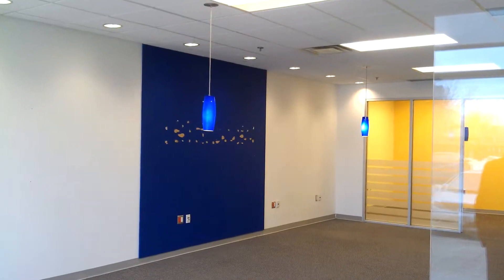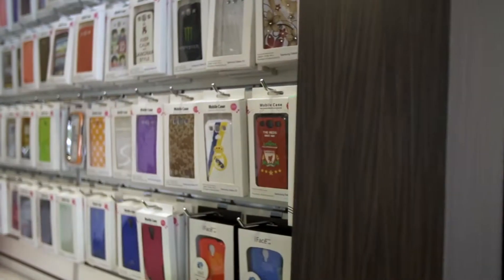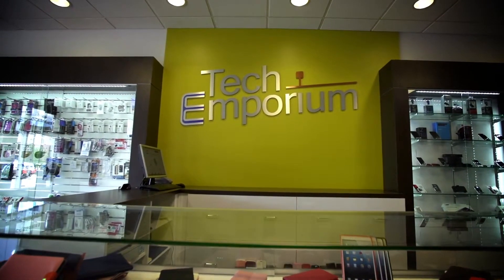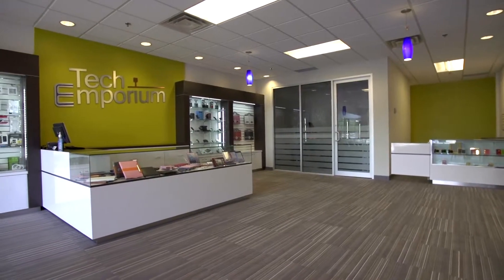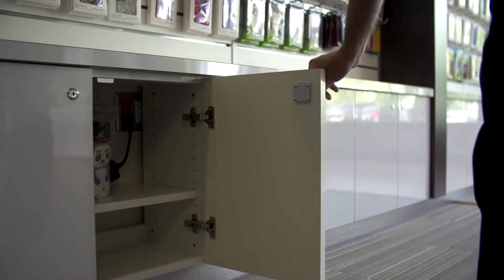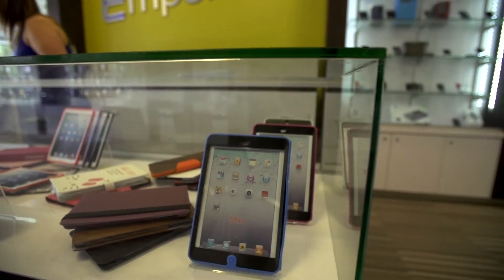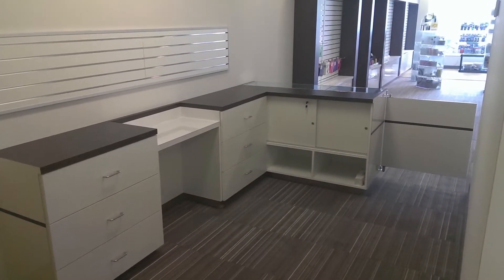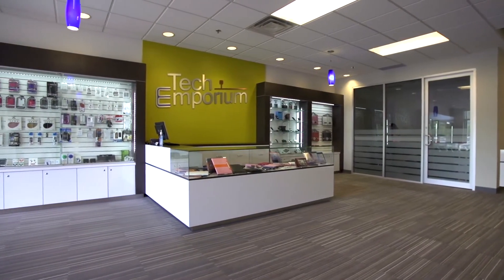Tech Emporium Burlington Store Fixtures BMF